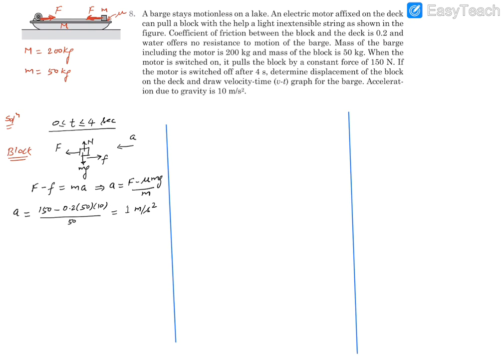Pathfinder Impulse & Momentum. Build Up Your Understanding, Q.8